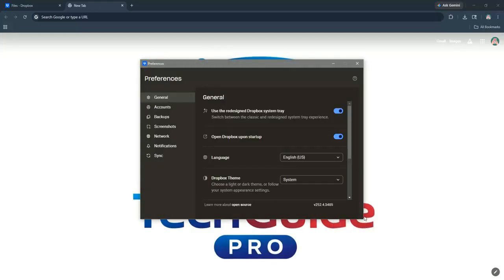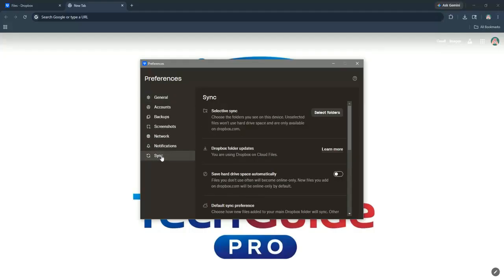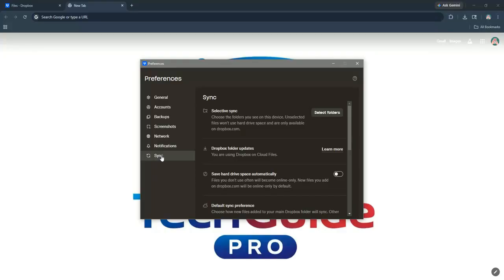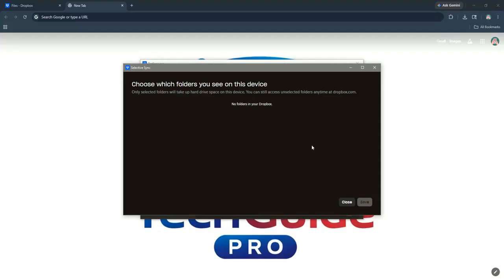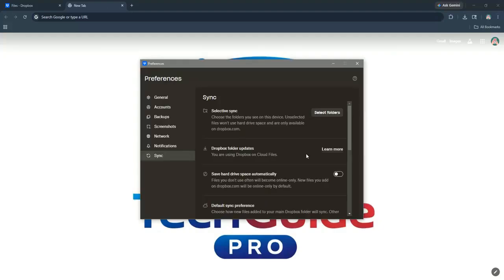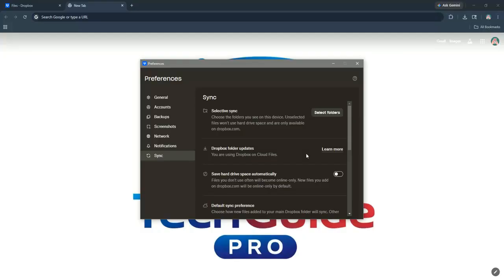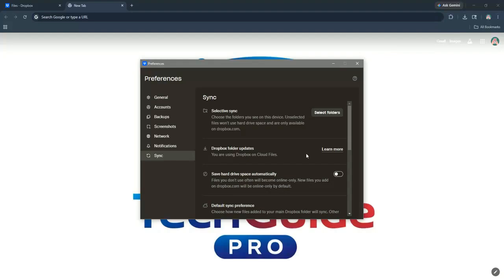How to Sync Files in Dropbox on Mac - Step by Step 2026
Learn how to sync files in Dropbox on Mac.

In this comprehensive tutorial, you'll discover how to easily sync your files using Dropbox on your Mac. We’ll cover everything from setting up your Dropbox account to managing file synchronization settings effectively. Whether you’re looking to back up important documents, share files with colleagues, or collaborate on projects, this guide will help you master the essentials of Dropbox file syncing.